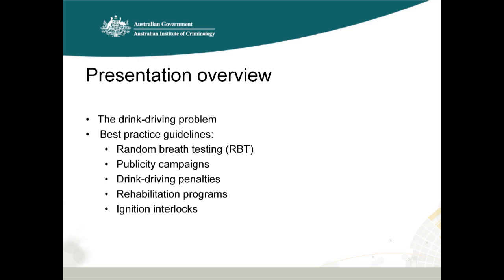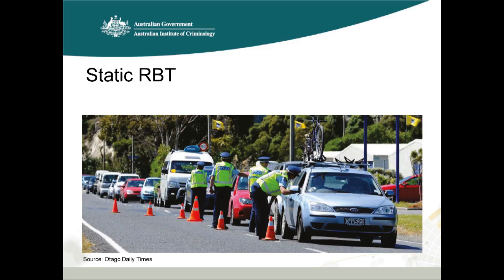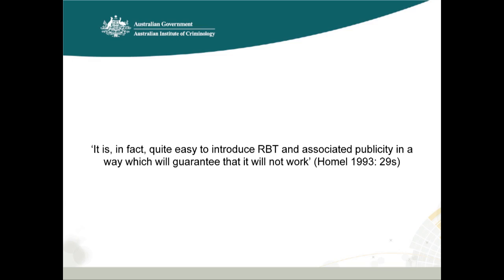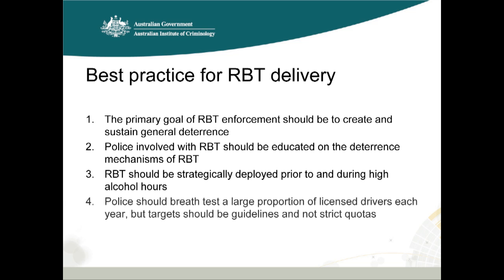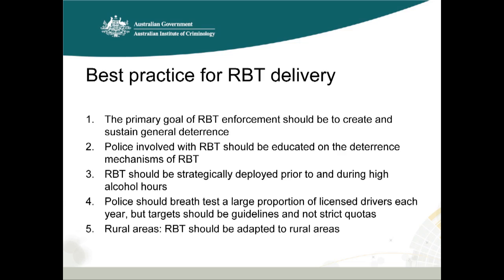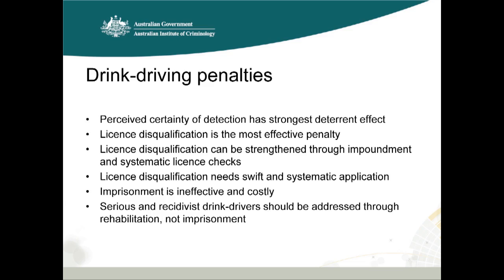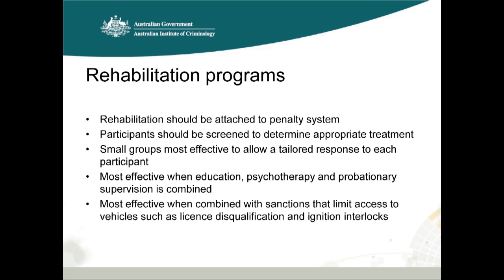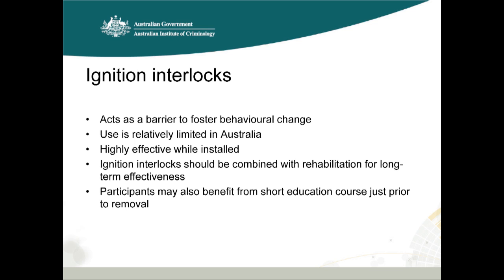Best practice guidelines for drink-driving enforcement and prevention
Kiptoo Terer
Australian Institute of Criminology Seminar